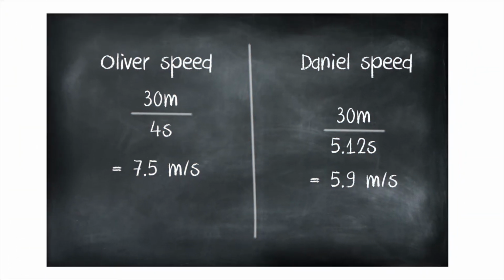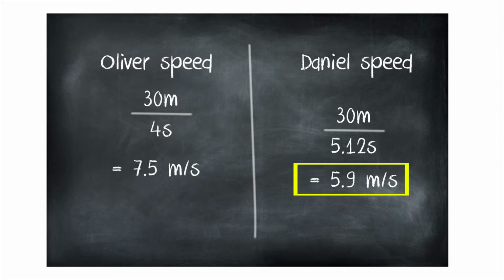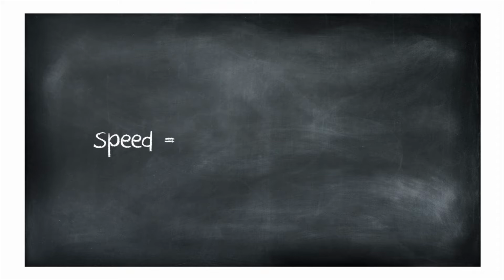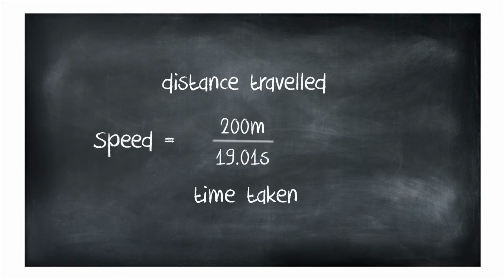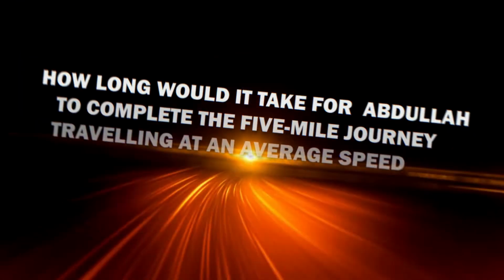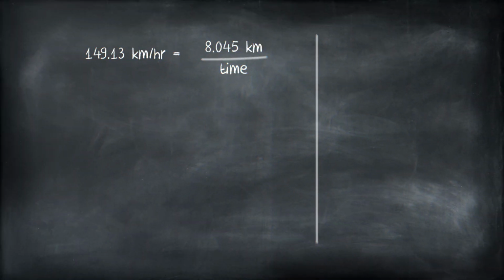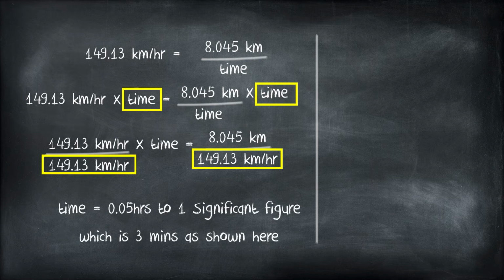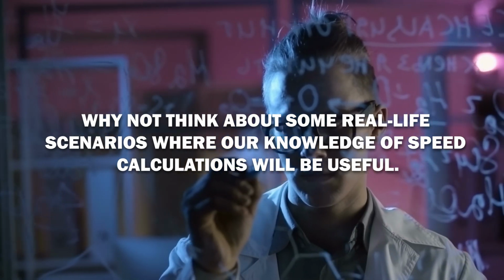IGCSE MATHS CHAPTER 9: COMPOUND MEASURES. THE COMPOUND MEASURES OF SPEED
This video is our first instalment of the compound measure of speed which links the amount of distance travelled and the time taken to cover the distance.